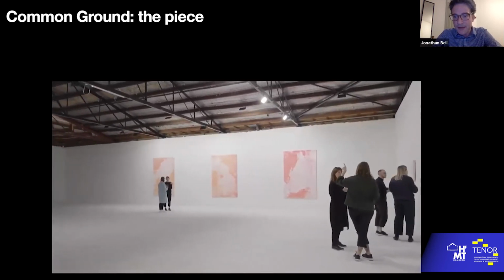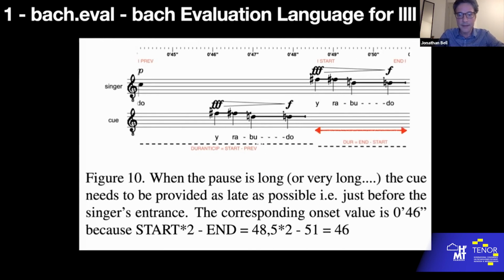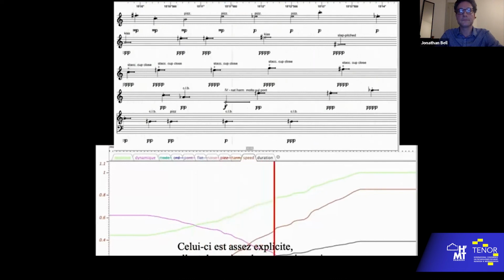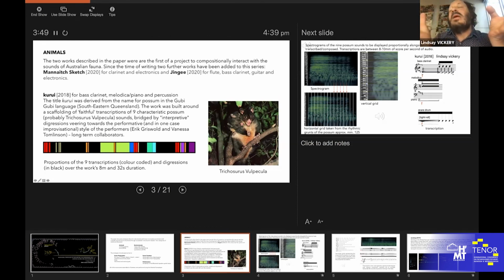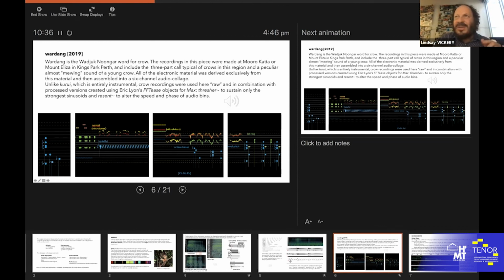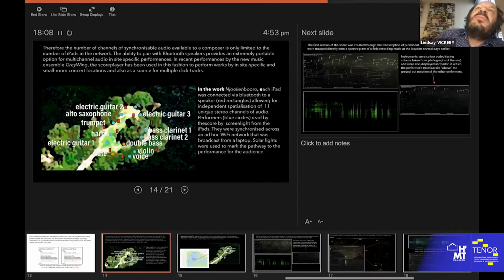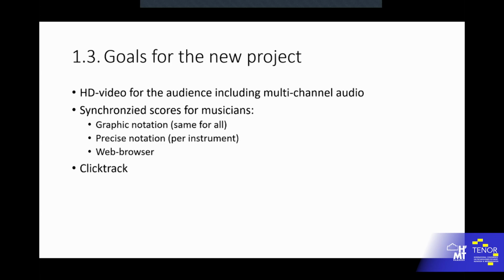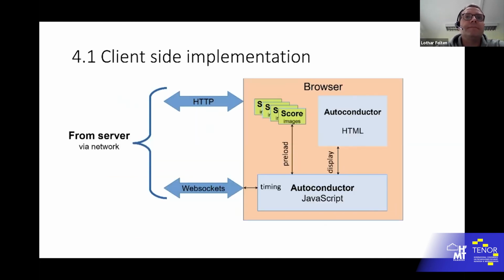Networked Performance 1/2 [TENOR 2021 - PAPER PRESENTATION]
TENOR 2021: 6th International Conference on Technologies for Music Notation and Representation, HfMT, Hamburg, Germany.

This video is part of the TENOR 2021 Paper Presentations.

Session Chair: Georg Hajdu

0:00 Introduction

2:10 Jonathan Bell and Aaron Wyatt - Common Ground: Music and Movement Directed by a Raspberry Pi

21:35 Lindsay Vickery - Notational Strategies for Integrating Live Performers with Complex Sounds and Environments

43:00 Christian Klinkenberg and Lothar Felten - Autoconductor - Synchronizing graphic scores, multi-channel sound and videofiles